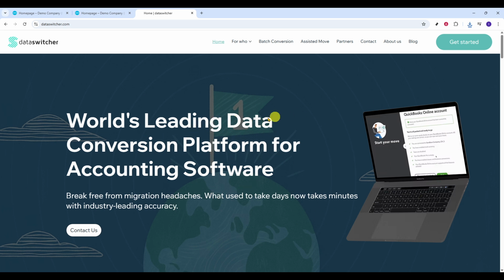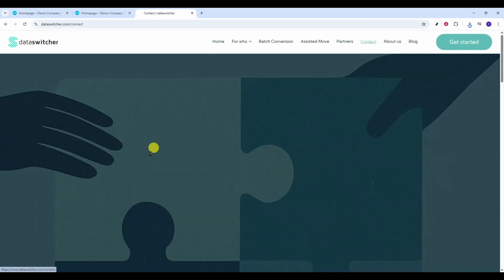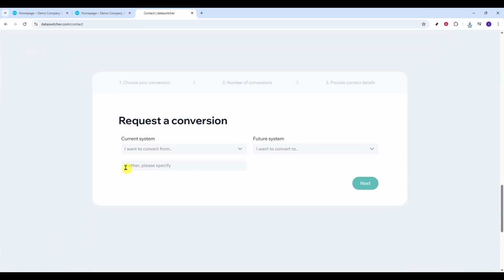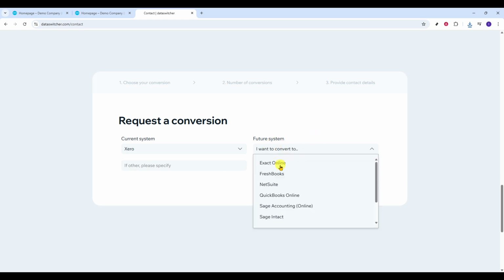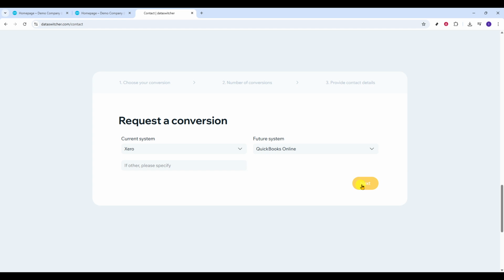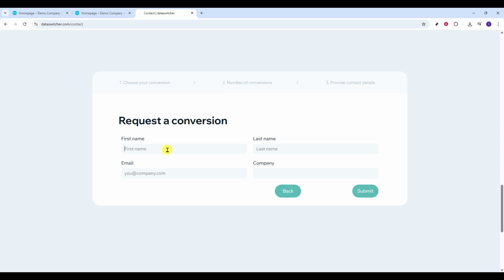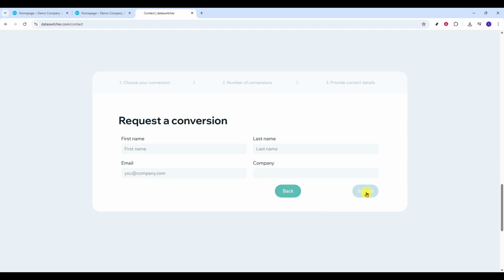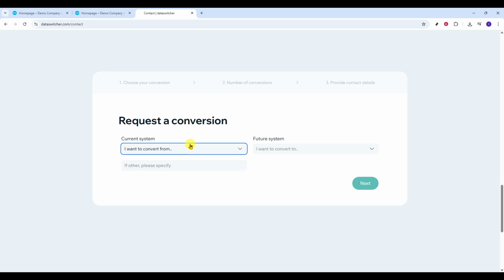How To Migrate From Xero To QuickBooks Online (2026) (Complete Guide)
Learn how to migrate from Xero to QuickBooks Online with this complete step-by-step guide. This beginner-friendly tutorial will show you how to transfer your Xero accounting data, set up QuickBooks Online, and manage your finances smoothly. Follow along to ensure a safe and accurate Xero to QuickBooks migration, understand bookkeeping transfers, and make QuickBooks setup easy. Perfect for anyone moving from Xero accounting to QuickBooks Online.